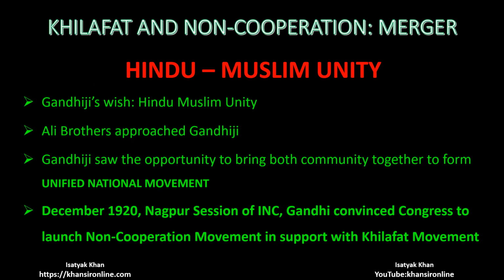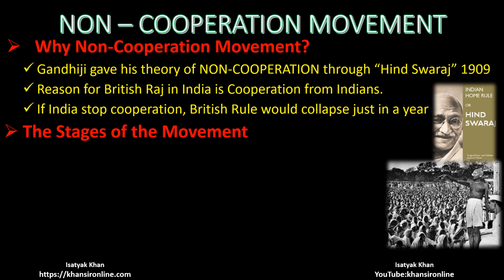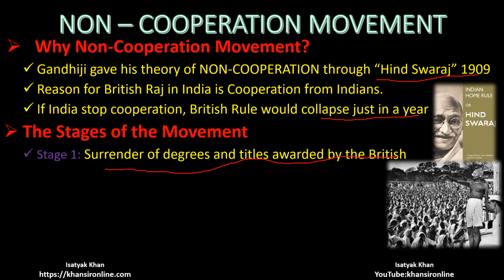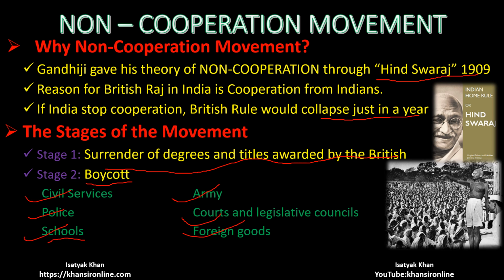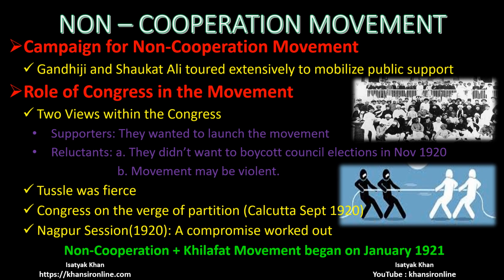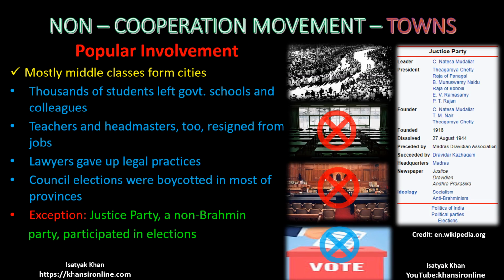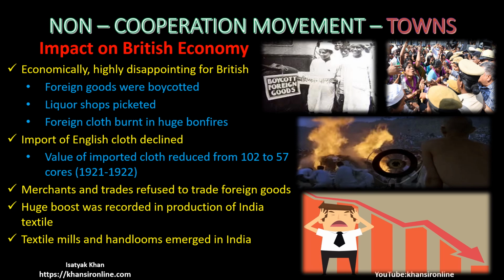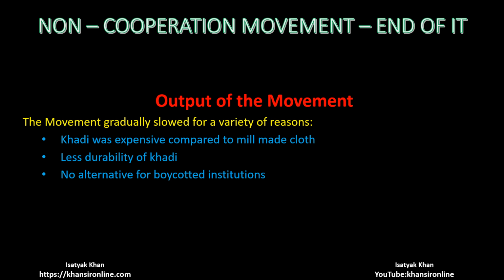5.1/10 Non Cooperation Movement: Nationalism in India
Non-cooperation Movement (asahayod andolan) is discussed in detail in this video. How Hindu-Muslim unity was necessary for struggle against exploitative regime.  How Khilafat Movement and Non-cooperation Movement was the first massive movement against the British. How Gandhiji planned the movement and with Mohammad Ali traveled extensively to campaign for the movement. The three stages of the Non-cooperation Movement are also explained  in detail. The Indian National Congress was on the verge of partition over the issue of launching a new movement. How movement was started and what impact did the movement had on the British.